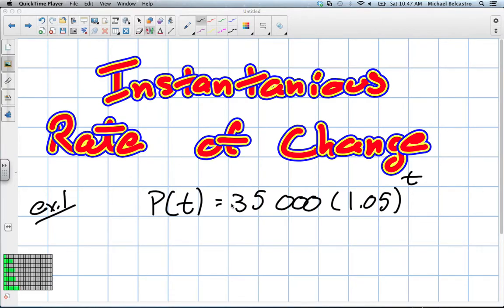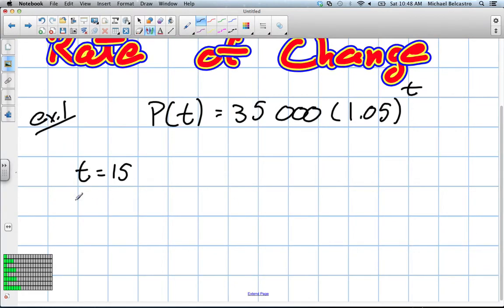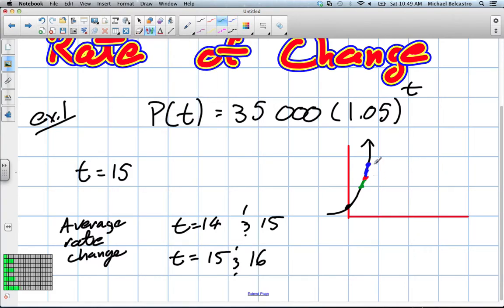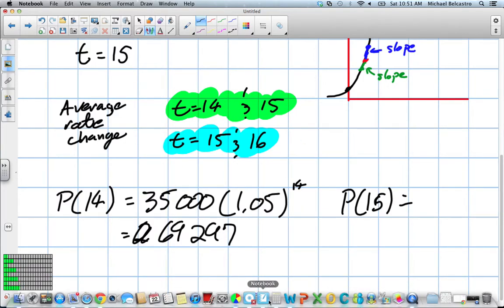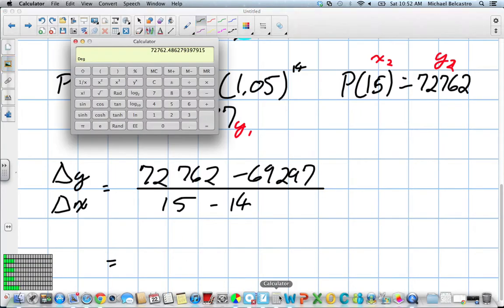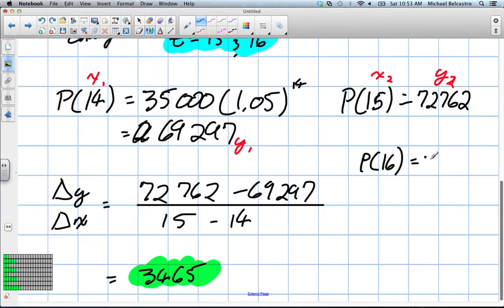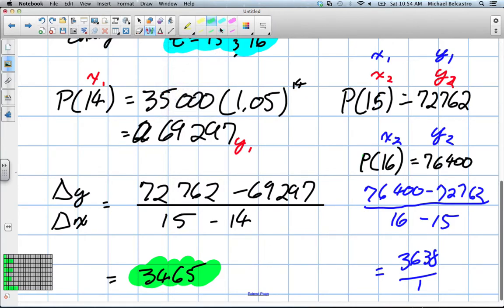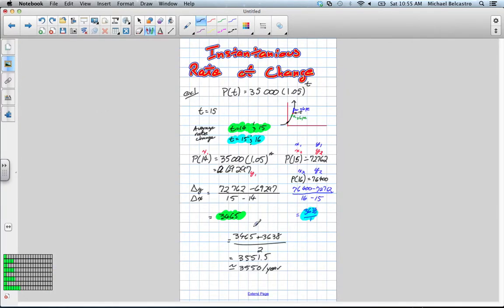Estimating Instantaneous Rates of Change Grade 12 Advanced Functions Lesson 2 2 9:22:12